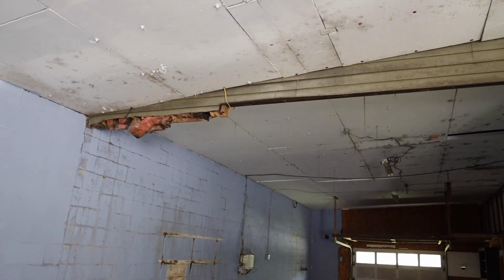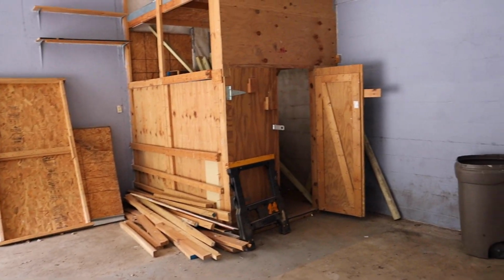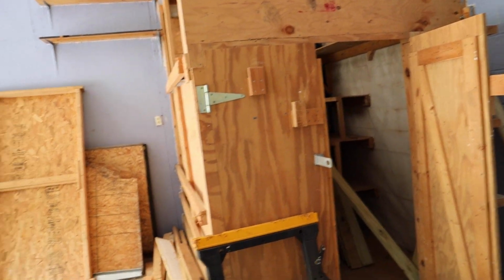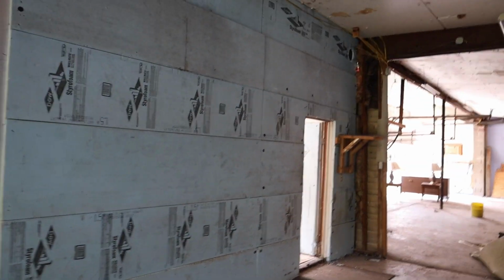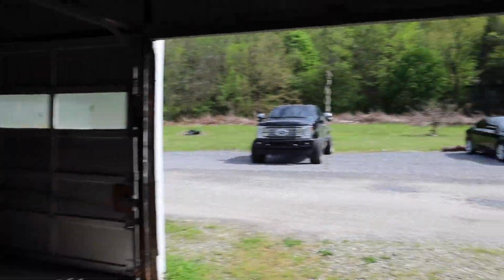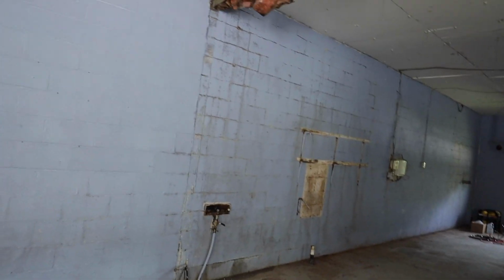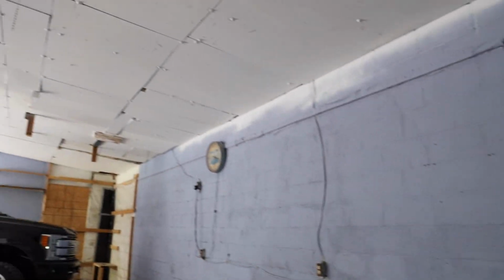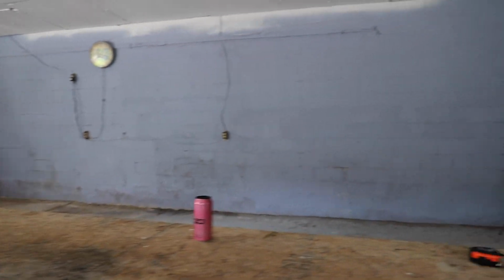My New 100 Year Old Garage - Part 1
Ive been away from YouTube for a little while and here is what I have been working on!!! New garage for the channel!! Yes I know its rough around the edges but hang out and see what I turn it into...

Turning a new page and launching a new brand. Possibly a channel name change to match my instagram coming soon! Yikes

The Best Foam Canon
Pressure Washer
Iron Remover
My soap
[TOP SECRET] for now
Clay Bar I use

toyota
cars
JDM
Supra
2020 supra
mkv
a90
b58
ford superduty
f250
diesel trucks
moderndieselcorey
Corey vlogs
diy install
6.7 powerstroke
diesel straight pipe
lifted trucks